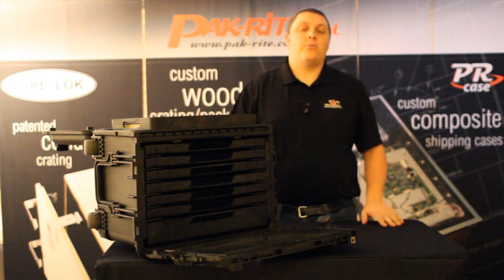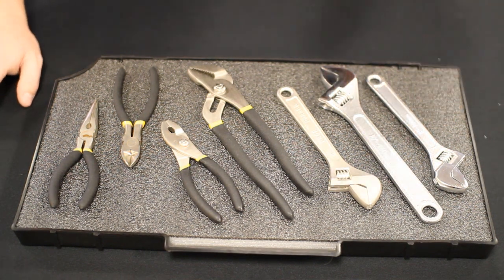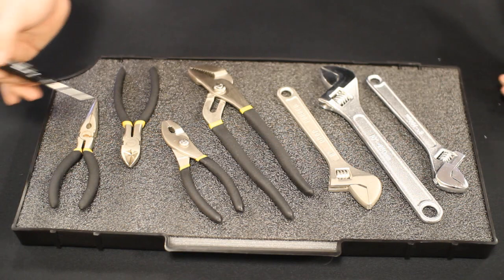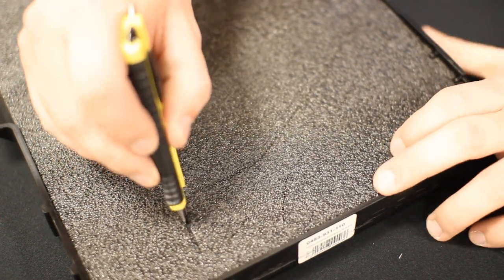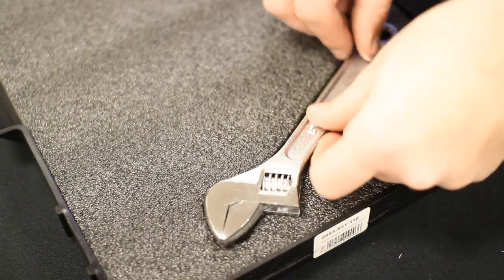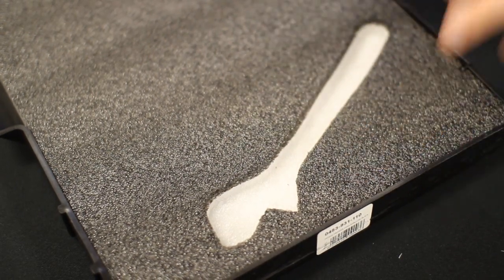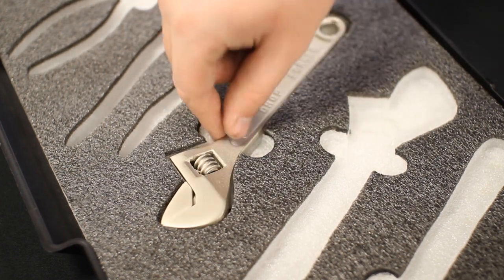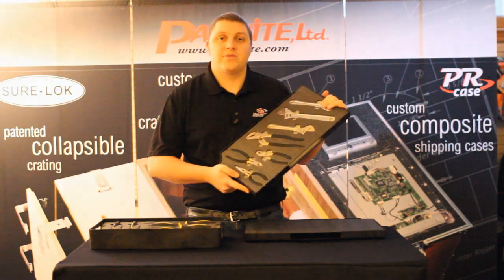Introducing Kaizen Foam for Pelican Cases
Kaizen foam is a great new interior alternative for your Pelican Cases. This laminated Polyethylene foam design allows you to cut perfect inserts to protect your items! Available in Black and B&W contrast kaizen foam gives you a professional and durable insert for your case.